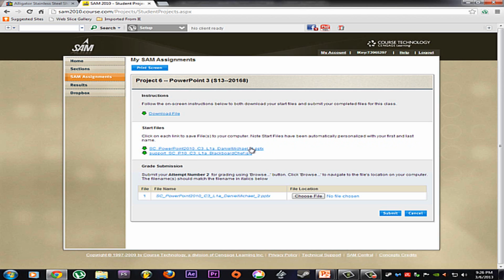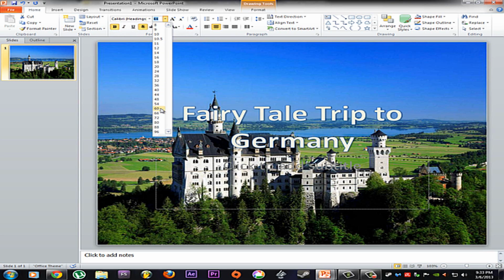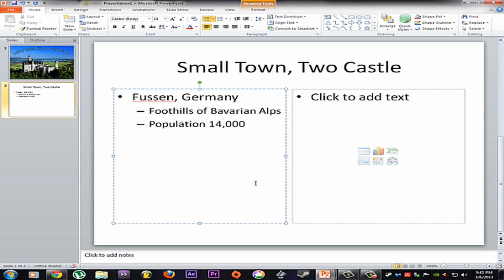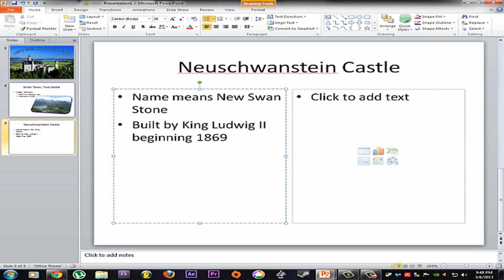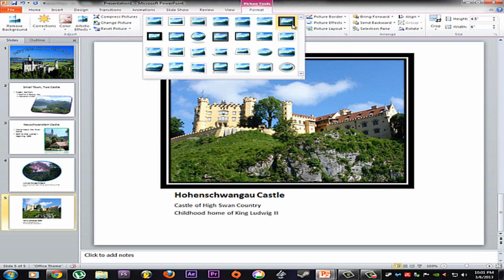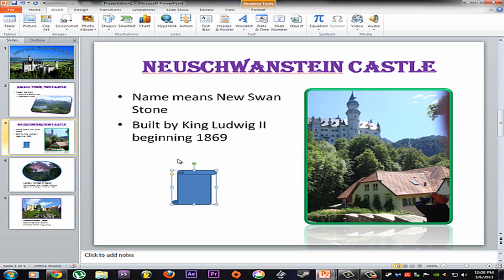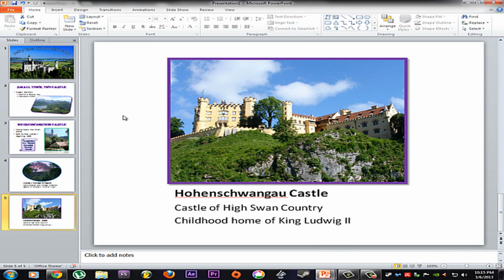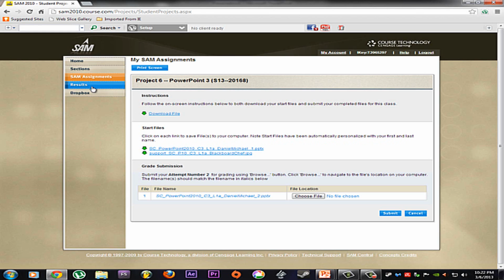SAM 2010 Project 5 Microsoft PowerPoint Project Walk Through Using Pictures as Backgrounds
Project 5 in the SAM 2010 course in PowerPoint. We look at how to make picture backgrounds in slides and some transitions and text styles. Since I did this video after I already submitted my actual project, I can't be 100% sure that everything was 100% correct because I couldn't resubmit it, but I promise it will be very close if not right on.